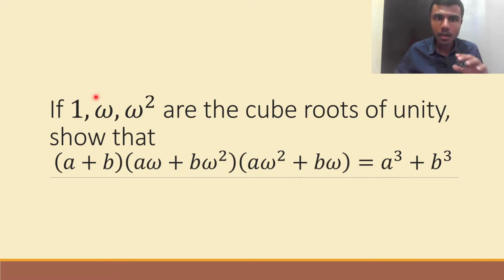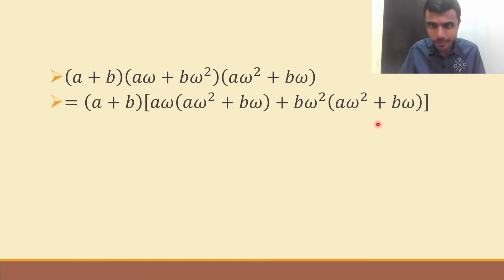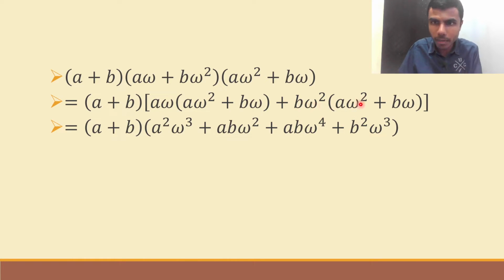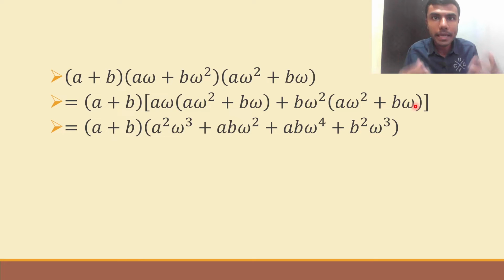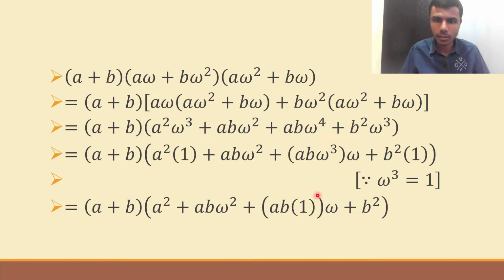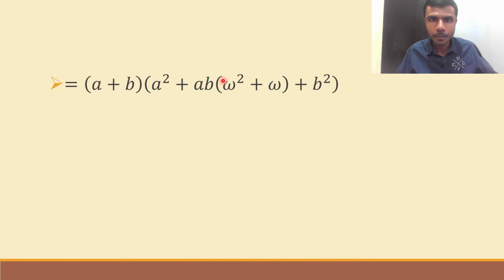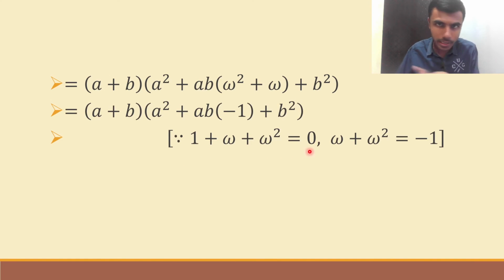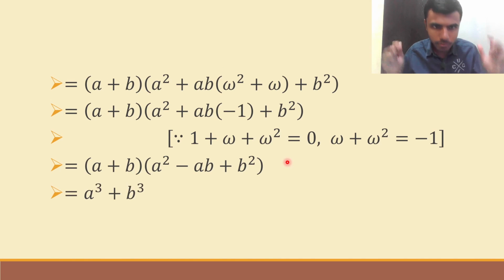De movire's Theorem VSAQ 11 | Maths 2A Question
If 1,w,w^2 are the cube roots of unity, then show that (a+b)(aw+bw^2)(aw^2+bw)=a^3+b^3
(a + b)(aw + bw^2)(aw^2 + bw) = a^3+b^3
De movire's theorem important question